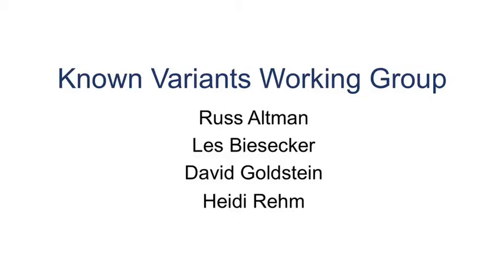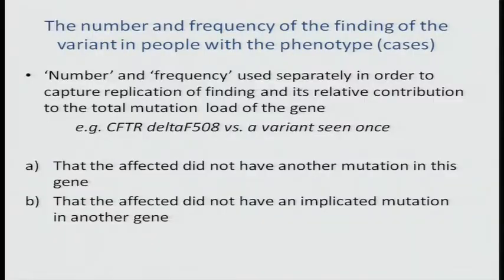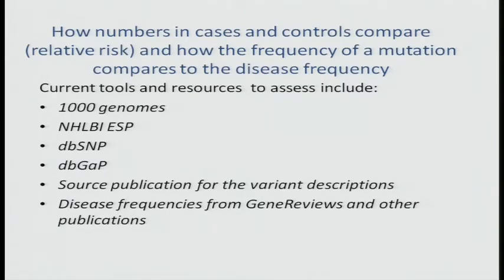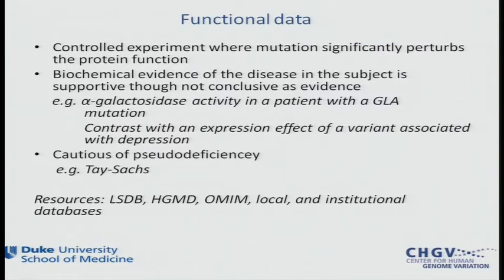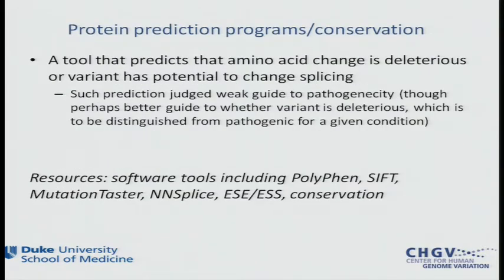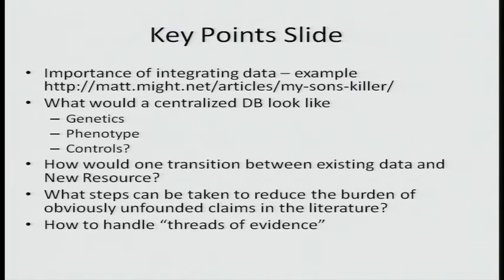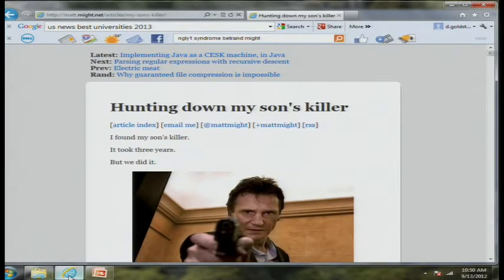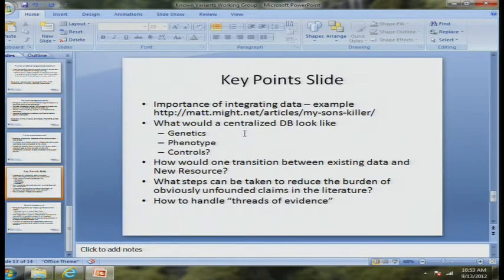Known Variants - Which candidate causal variants/genes in a patient or cohort have...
...been previously implicated in similar phenotypes?

Known Variants Workgroup Discussion

September 12-13, 2012 - Implicating Sequence Variants in Human Disease